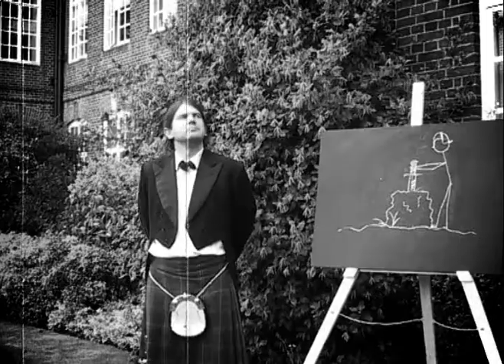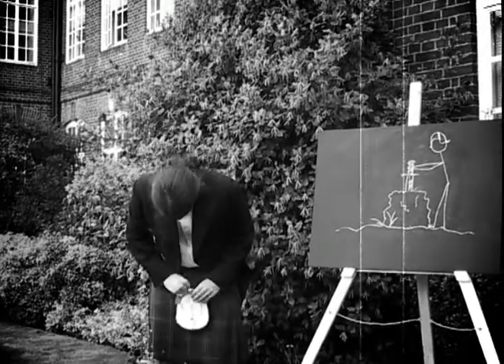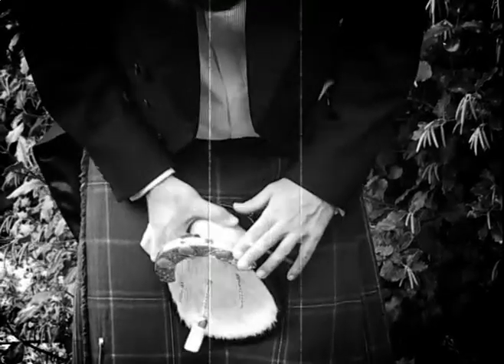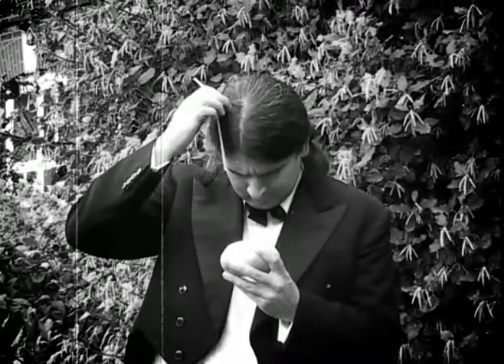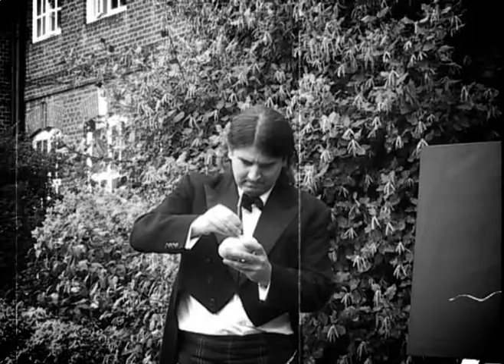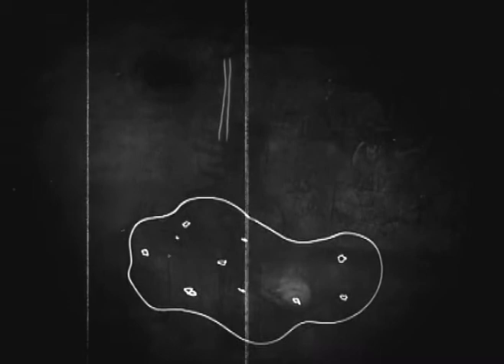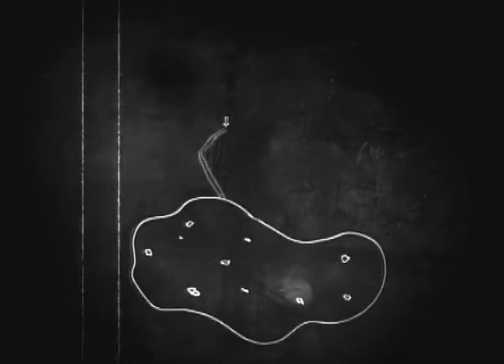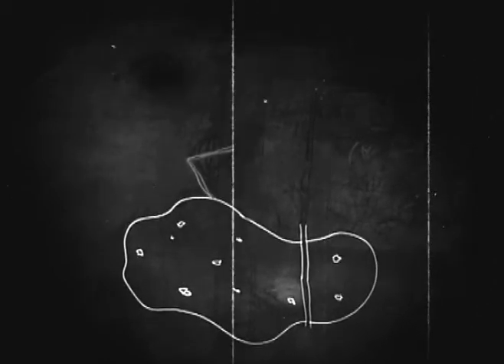Stabbing Potatoes - Science from the Sporran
The esteemed Dr Otherford partakes of a perambulation within his estate when he abruptly is compelled to thrust drinking facilitators into objects of a vegetal nature. Most invigorating!